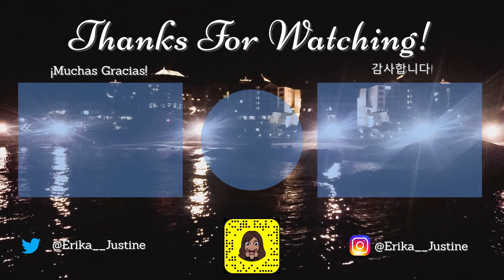Wheein(휘인) - 'water color' Performance Video Reaction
I love seeing the step towards choreography that Wheein is taking.

FOLLOW ME??? :)